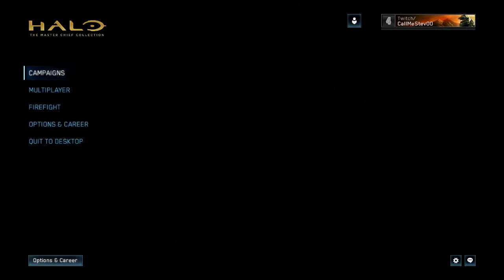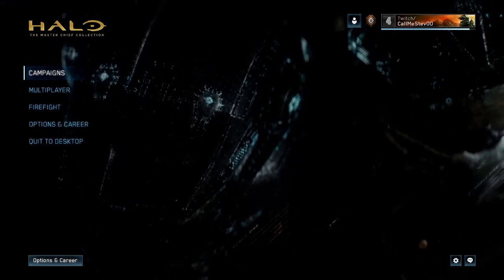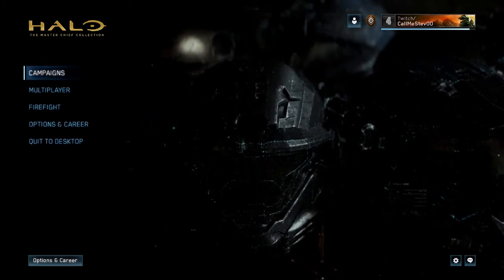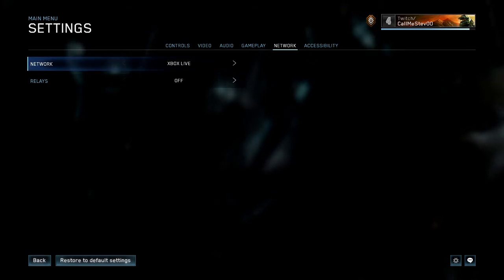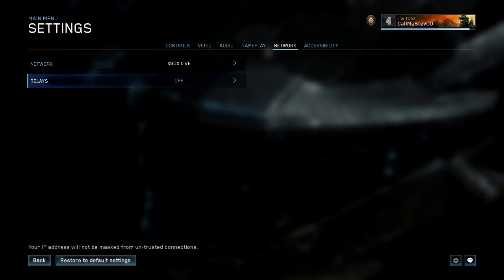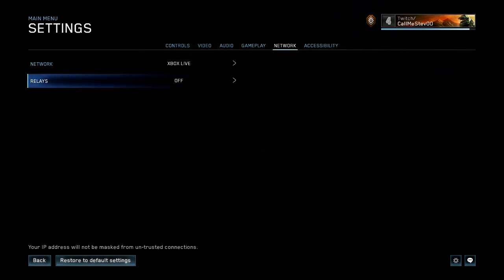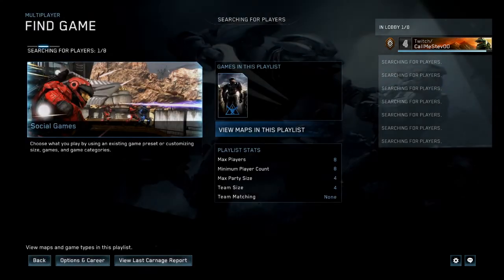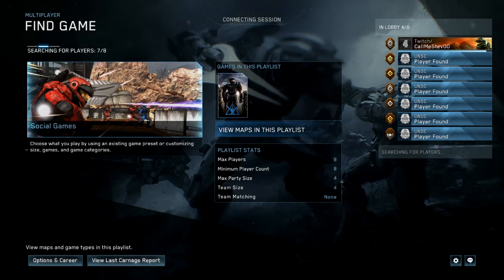Halo Reach PC Multiplayer Connection Fix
In today's video I'm going to show you how to fix the problem of not able to find any players in matchmaking lobbies in Halo Reach on PC!!

Dope a like if the video was helpful! 👍